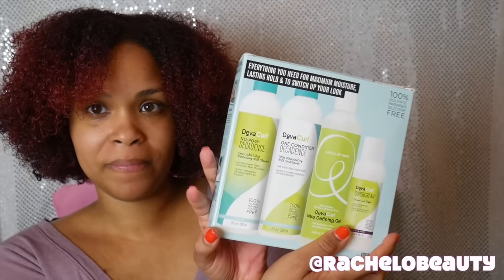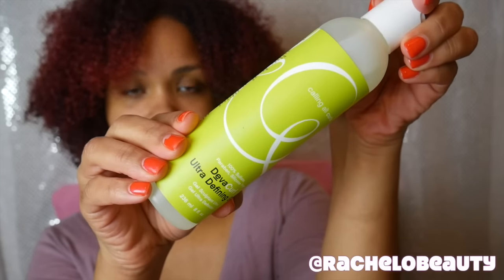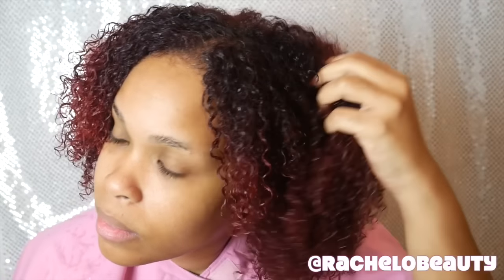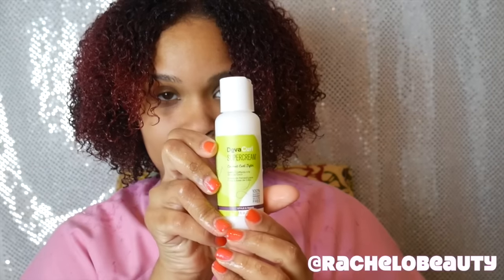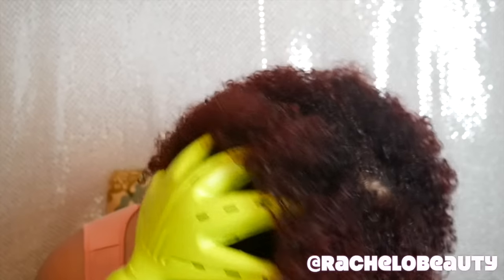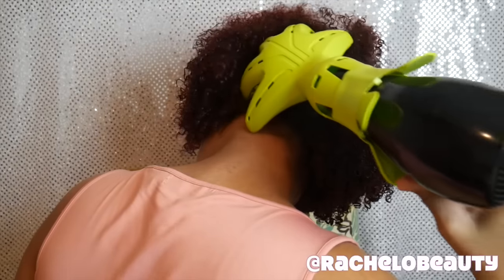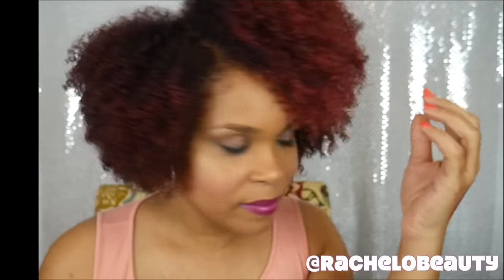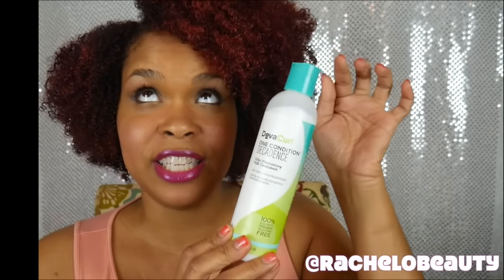How to Wash n Go Tutorial with Devacurl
This video is all about how to achieve the perfect wash n go with DevaCurl.